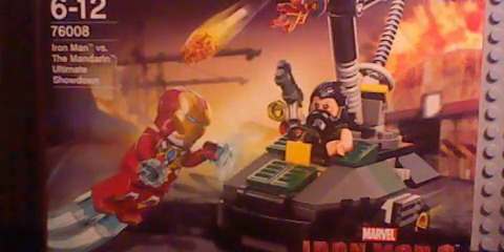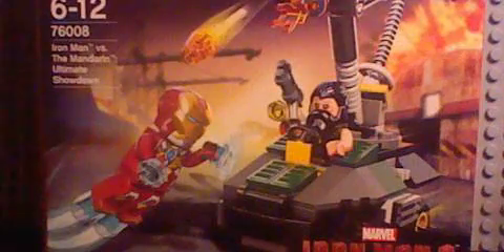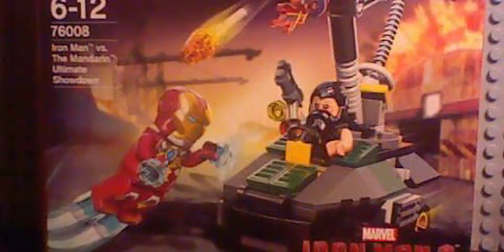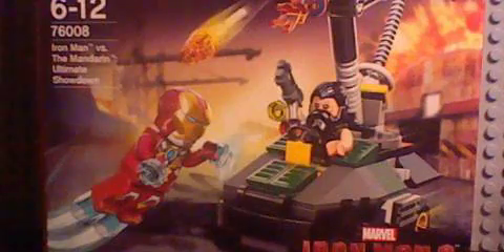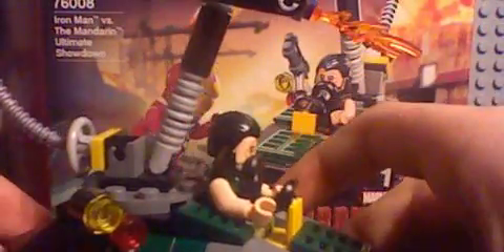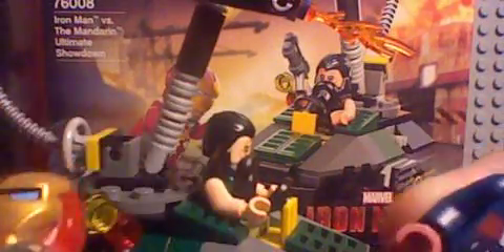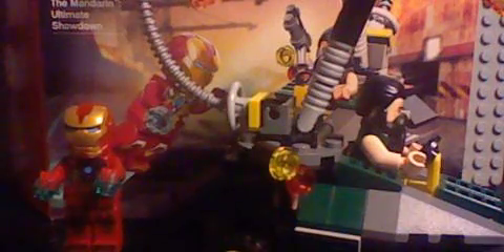Lego iron man 3: iron man vs. the mandarin: ultimate showdown (76008)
3 minifigures:
iron man
the mandarin